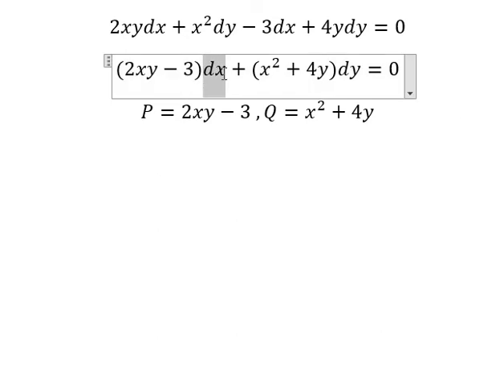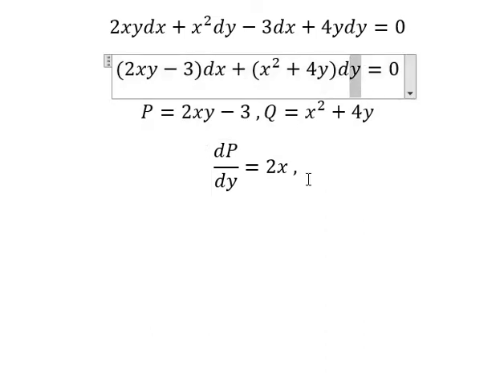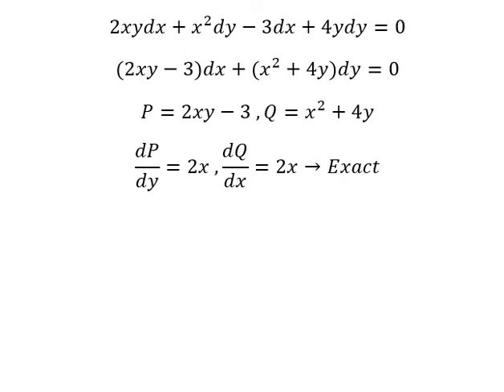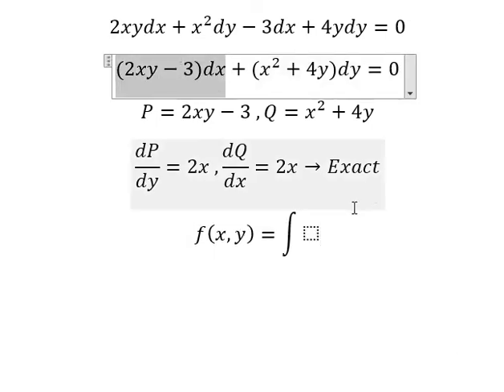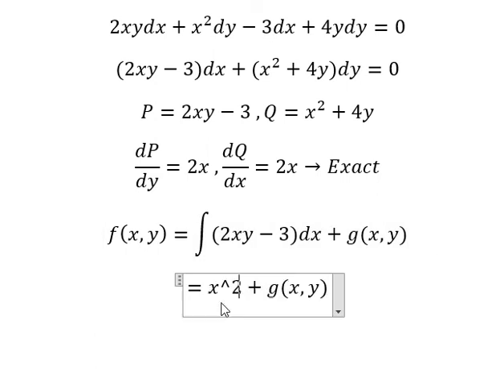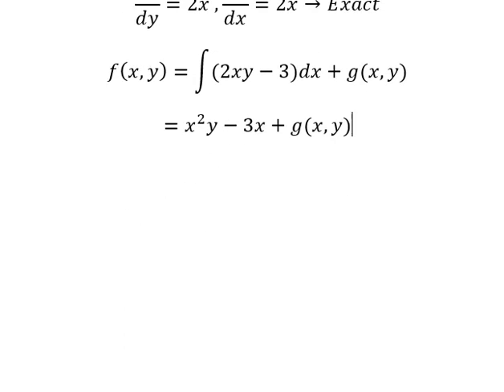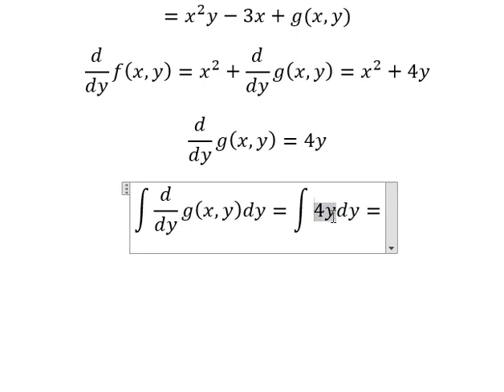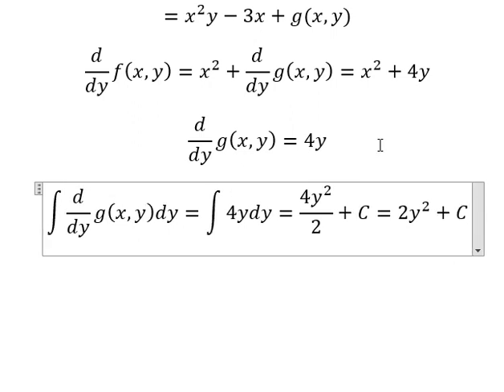Calculus Help: Exact - Differential Equations - 2xydx+x^2 dy-3dx+4ydy=0